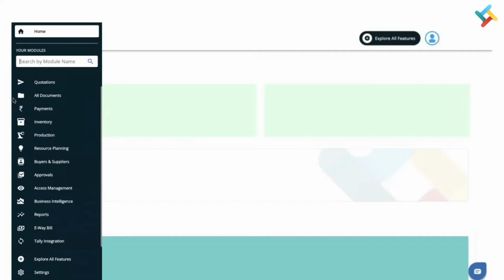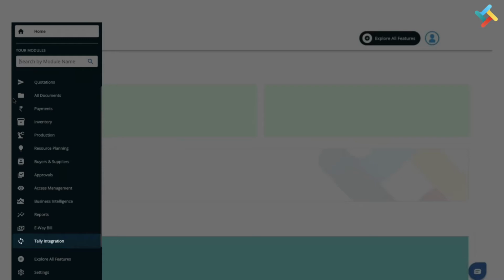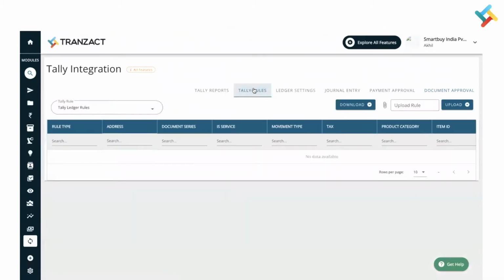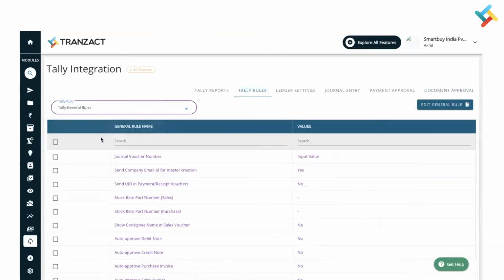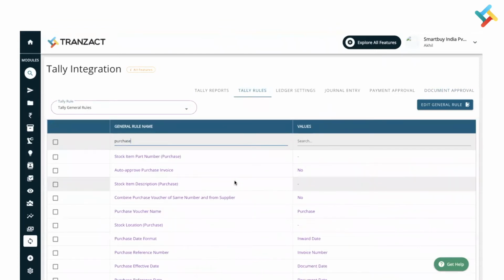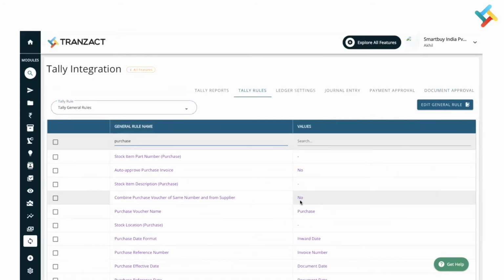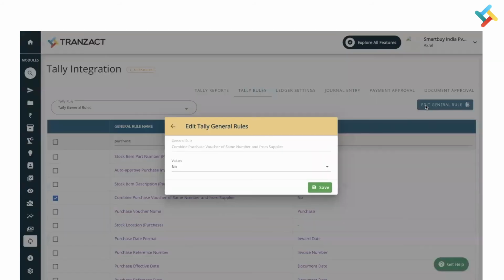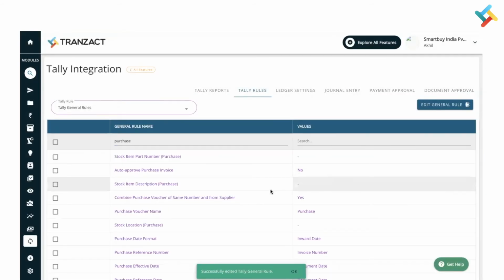How to Combine Purchase Voucher of Same Number and Supplier for Tally Integration on TranZact?